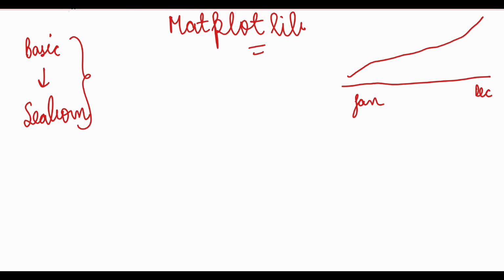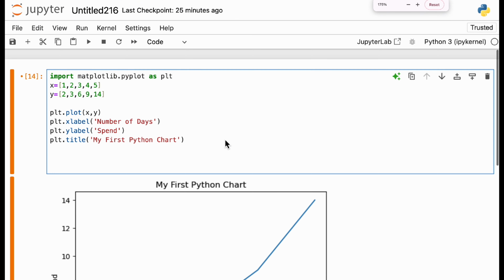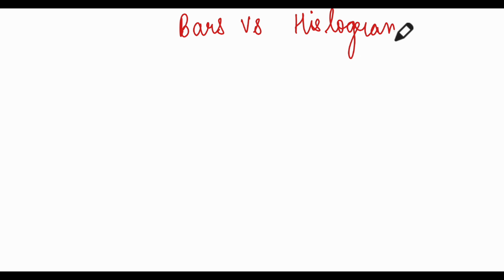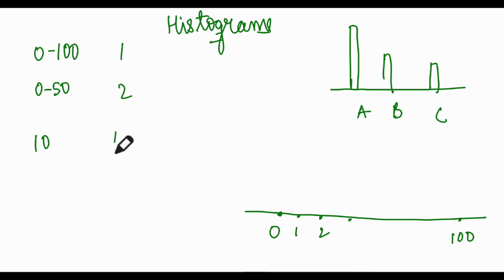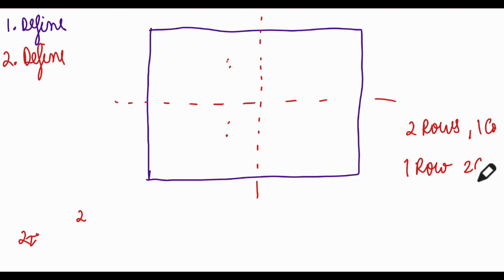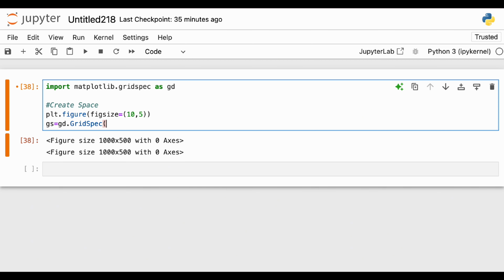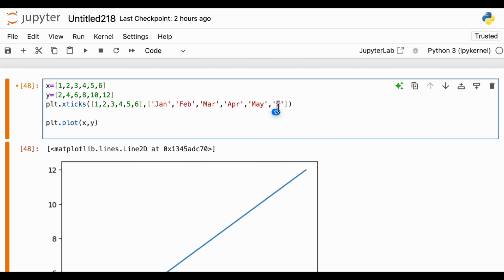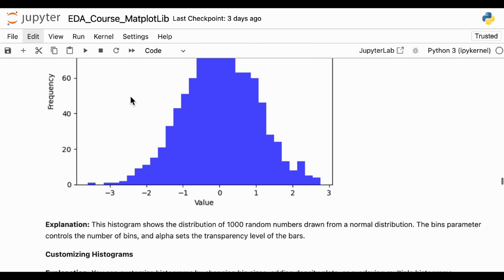𝐂𝐥𝐚𝐬𝐬 𝟒:𝐃𝐚𝐭𝐚 𝐕𝐢𝐬𝐮𝐚𝐥𝐢𝐳𝐚𝐭𝐢𝐨𝐧 𝐰𝐢𝐭𝐡 𝐌𝐚𝐭𝐩𝐥𝐨𝐭𝐥𝐢𝐛 |𝐏𝐲𝐭𝐡𝐨𝐧 𝐋𝐢𝐛𝐫𝐚𝐫𝐢𝐞𝐬 |𝐏𝐲𝐭𝐡𝐨𝐧 𝐄𝐃𝐀 𝐅𝐮𝐥𝐥 𝐂𝐨𝐮𝐫𝐬𝐞 | 𝐃𝐚𝐭𝐚 𝐀𝐧𝐚𝐥𝐲𝐬𝐢𝐬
𝐖𝐞𝐥𝐜𝐨𝐦𝐞 𝐭𝐨 𝐂𝐥𝐚𝐬𝐬 𝟒 𝐨𝐟 𝐨𝐮𝐫 𝐜𝐨𝐦𝐩𝐫𝐞𝐡𝐞𝐧𝐬𝐢𝐯𝐞 𝐏𝐲𝐭𝐡𝐨𝐧 𝐄𝐃𝐀 𝐜𝐨𝐮𝐫𝐬𝐞!

In this video, we dive into Matplotlib, the go-to library for data visualization in Python. This class will empower you to create stunning and informative charts, making your data analysis visually compelling and easy to understand.

🔍 𝐖𝐡𝐚𝐭 𝐘𝐨𝐮'𝐥𝐥 𝐋𝐞𝐚𝐫𝐧:

Introduction to Matplotlib: Understanding its importance in data visualization
Plotting Basics: Learn to create simple plots like line charts, bar graphs, and scatter plots
Customization Techniques: Mastering plot styles, colors, and annotations to enhance clarity
Advanced Visuals: Creating histograms, box plots, and pie charts for detailed analysis
Working with Subplots: Visualizing multiple plots in one figure for comparative analysis
Real-World Examples: Hands-on coding demonstrations to visualize actual datasets
📈 𝐖𝐡𝐲 𝐌𝐚𝐭𝐩𝐥𝐨𝐭𝐥𝐢𝐛?

Matplotlib is a foundational tool for anyone serious about data science. It provides comprehensive control over your plots and integrates seamlessly with other libraries like NumPy and Pandas. It’s essential for turning raw data into actionable insights.

📝 𝐂𝐨𝐮𝐫𝐬𝐞 𝐒𝐭𝐫𝐮𝐜𝐭𝐮𝐫𝐞:

This video is part of our "Exploratory Data Analysis (EDA) with Python" series, guiding you from basic to advanced data visualization techniques. If you missed it, make sure to check out Class 2 on Pandas to better understand how to manage your data before visualizing it!

🚀 Next Steps:

Engage with us in the comments below with your questions or share your visualization progress!